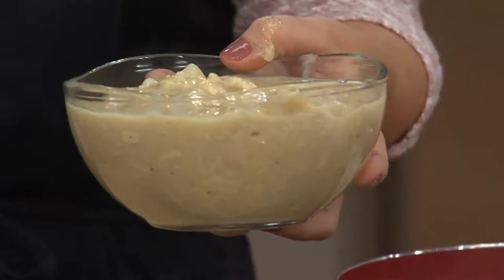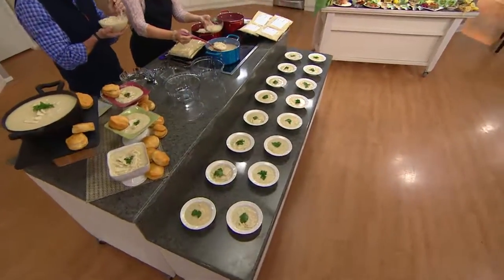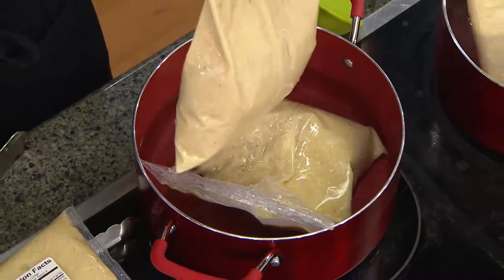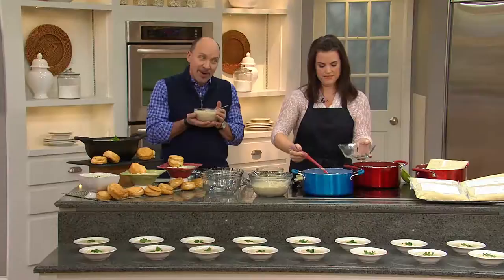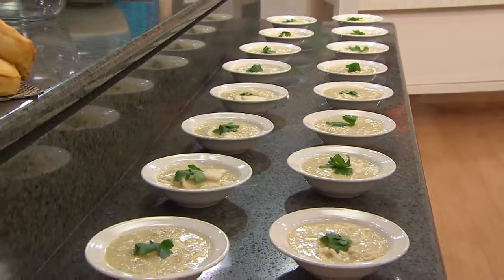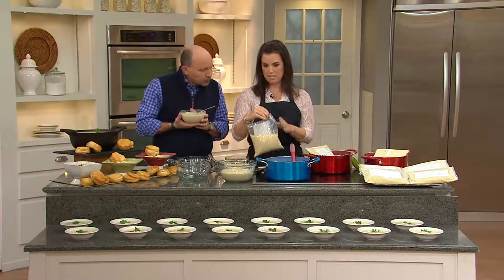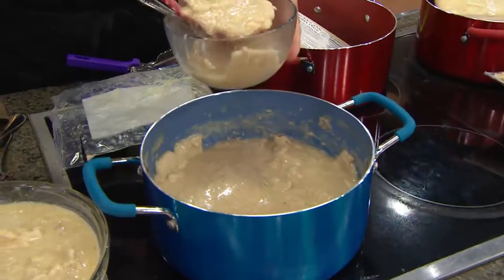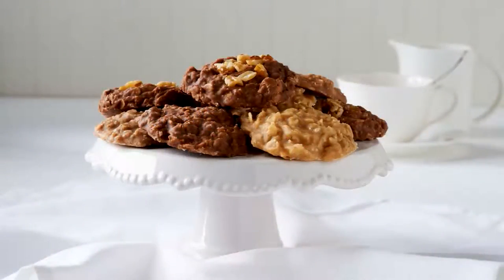St. Clair (4) 2 lb. Bags All White Meat Chicken and Dumplings with Rick Domeier